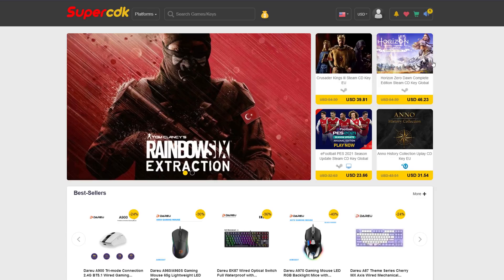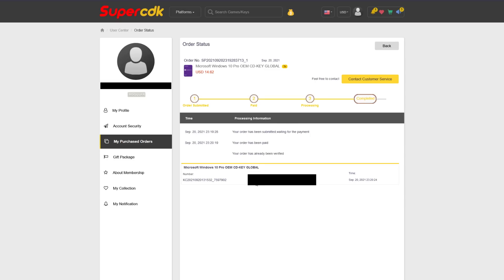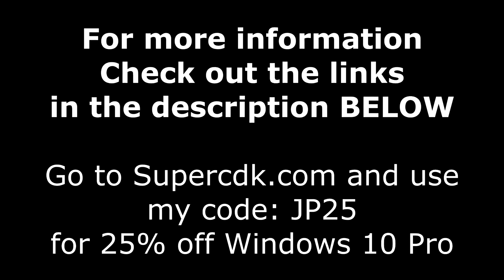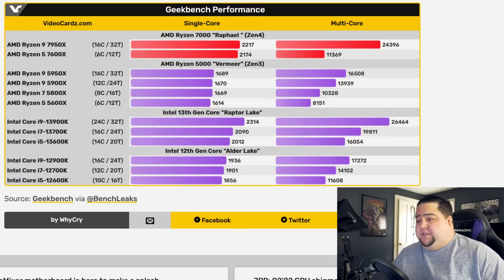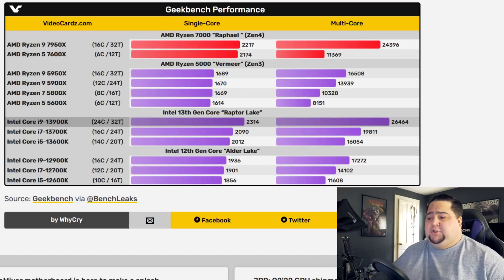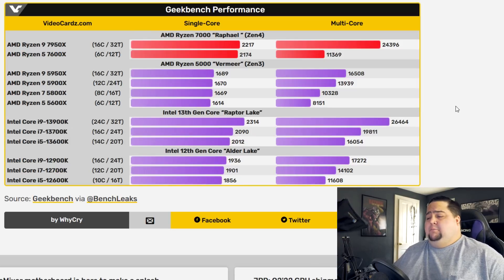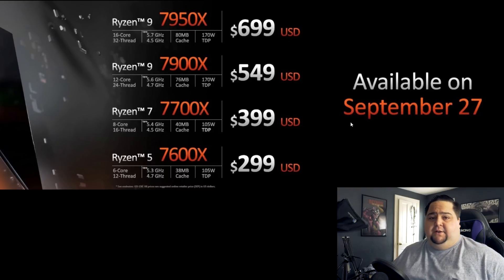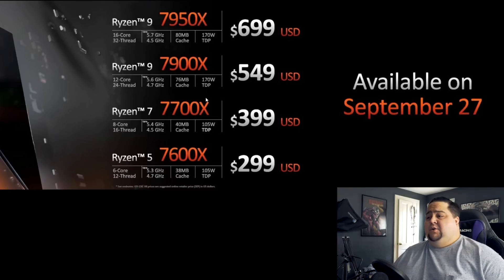AMD Ryzen 7950X vs Intel i9 13900K FIRST BENCHMARK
The first real benchmark of the Ryzen 9 7950X vs i9 13900K on Geekbench.

Timestamps
0:00 Intro
0:44 SuperCDK Ad Spot
2:31 Initial thoughts
3:26 7950X vs 13900K
7:15 What will I buy?
8:45 Pricing Discussion